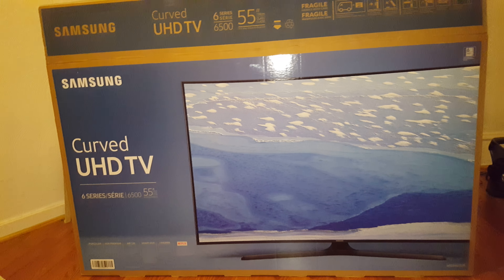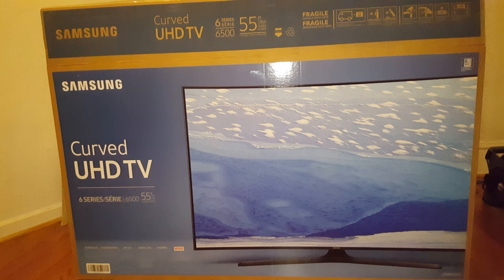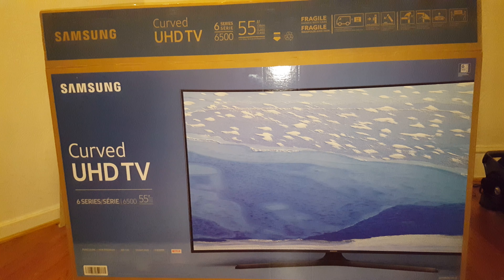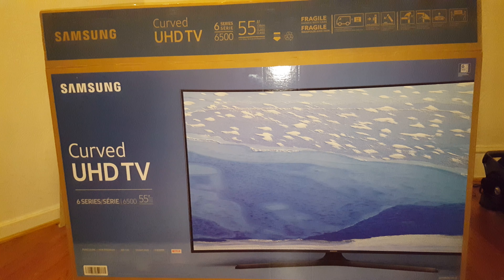Unboxing of samsung UN55KU6500FXZA 55